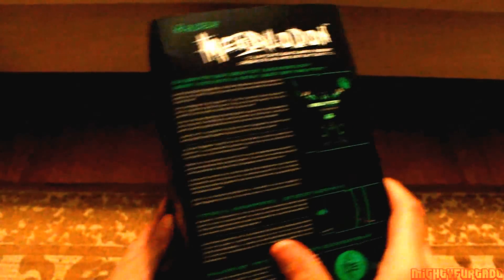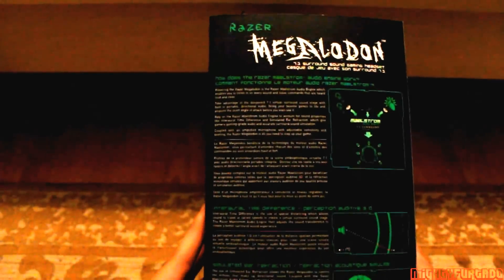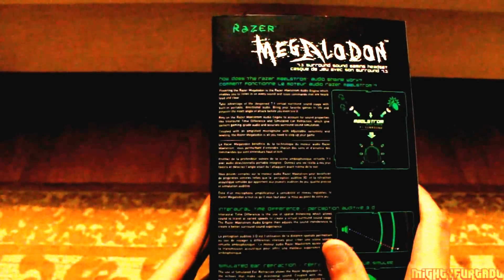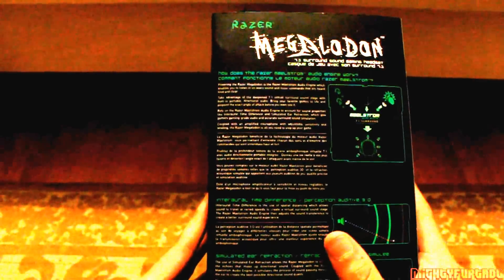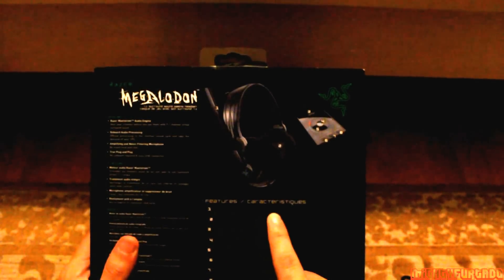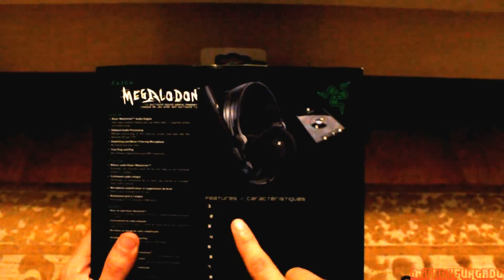Razer Megaladon 7.1 Surround Sound Review Ft. MightyFurtado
Bringing you a Review of a new Razer Product I just recently purchased the Razer Megaladon 7.1 Surround Sound.